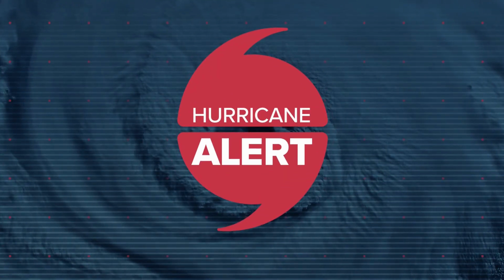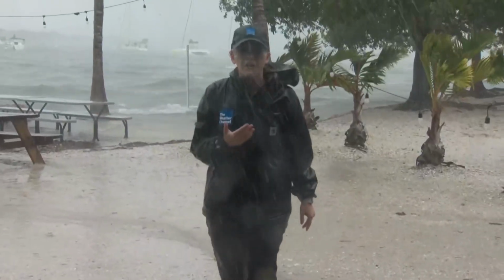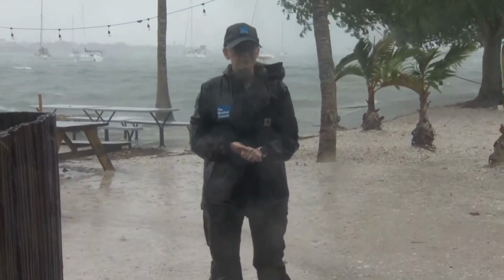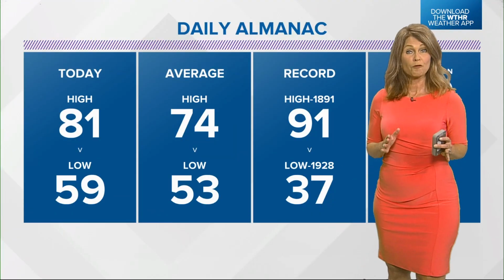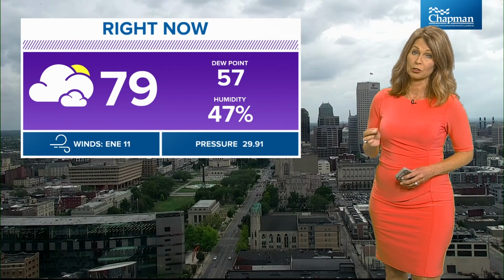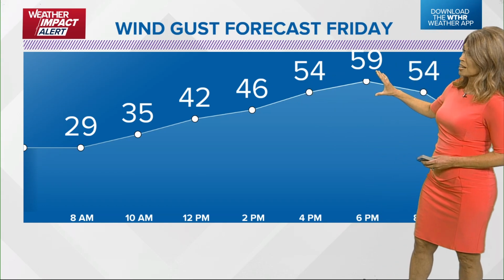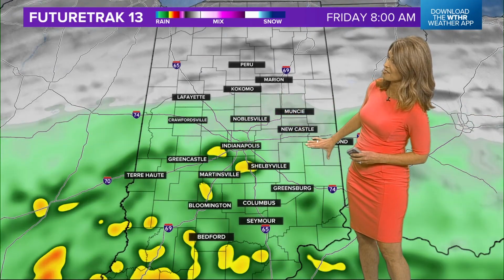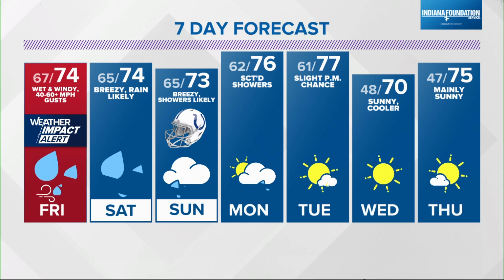Live Doppler 13 Forecast | 5:30 p.m. update, Sept. 26, 2024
13News meteorologist Angela Buchman is taking a look at Hurricane Helene and what kind of wind and rain it could bring to central Indiana.